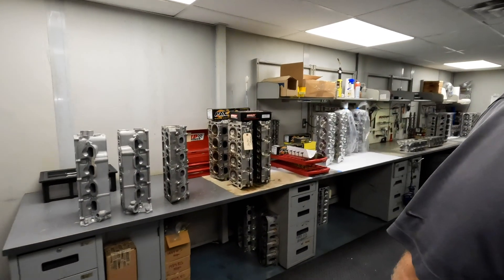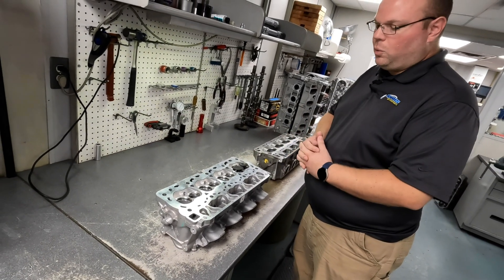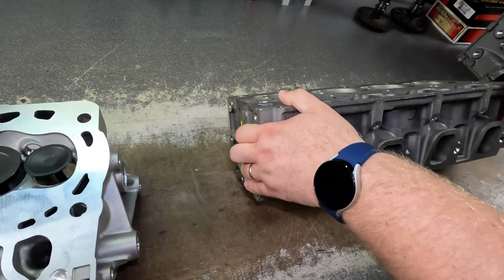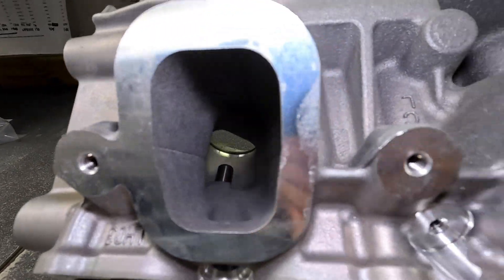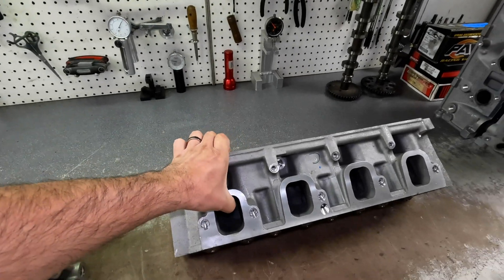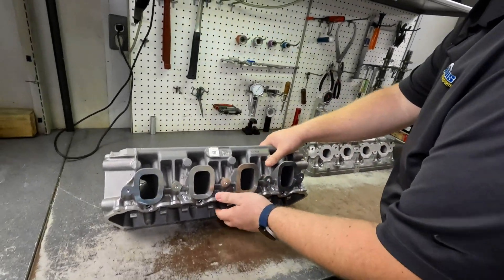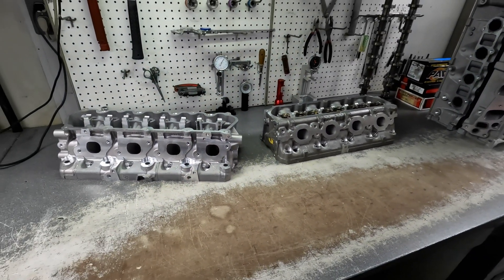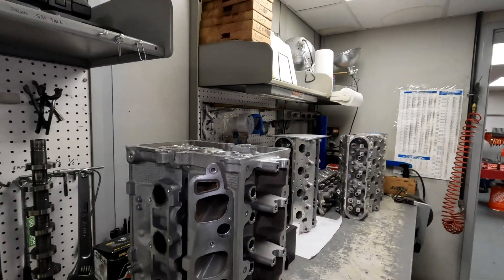Godzilla vs LT - Cylinder Head Inspections at Livernois Motorsports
We stopped by Livernois Motorsports a while back to check out what they were working on.  One of the more interesting areas of the shop is the cylinder head assembly room.  In there you'll find everything from early Modular stuff to fully CNC'd Big Block Chevy heads.  We had the opportunity to compare GM LT and Ford 7.3L Godzilla heads side-by-side before Livernois started working them over.  For all the info and to get answers to technical questions, head over to SVTP

Send us stuff:
SVTPerformance
4009 Highway 17 S - 1010